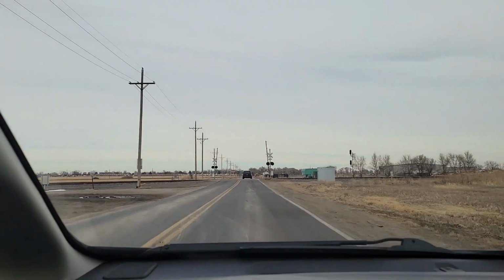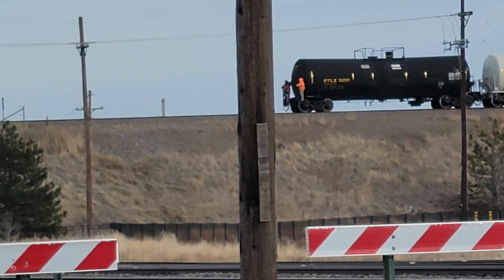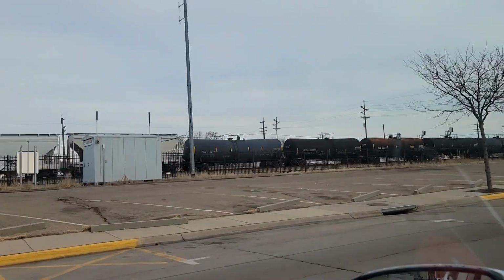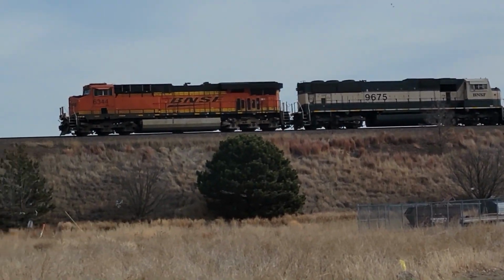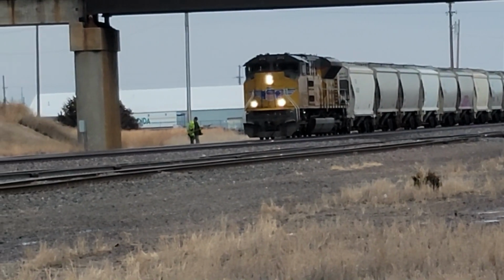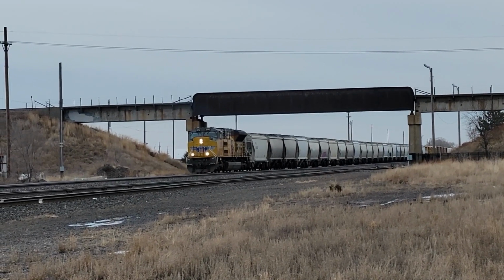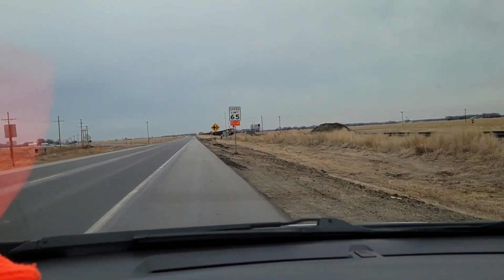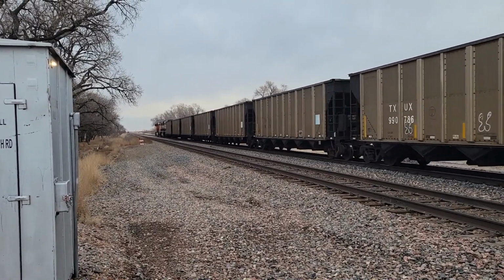Grand Island Neb Flyover BNSF Union Pacific - Four BNSF Executive Schemes and Derail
Fantastic railfan weekend in Grand Island:
00:00 - Intro
01:15 - SD-40s picking up a cut of cars in the UP yard.
03:31 - KCS foreign power
06:21 - BNSF shoving cars on the flyover
09:58 - BNSF Executive Scheme #1 and #2
10:35 - UP dropping off a foreign locomotive and hooking back up
15:15 - BNSF Executive Scheme #3 - Cool flyover shot
17:04 - UP New Locomotive Paint Scheme
18:46 - UP foreign power and  knocking down signals
20:52 - BNSF derail
22:47 - BNSF Executive Scheme #4